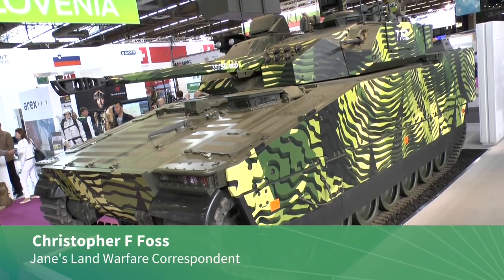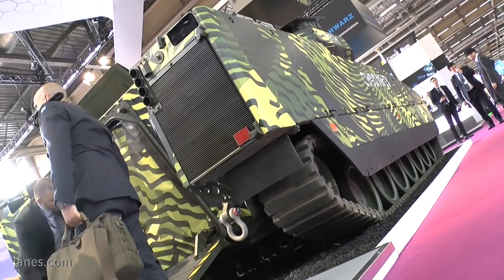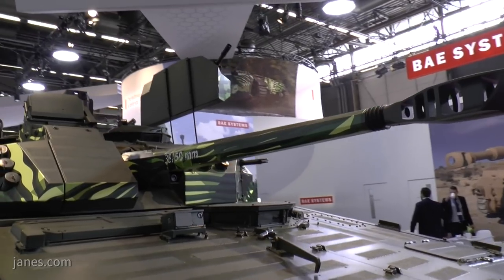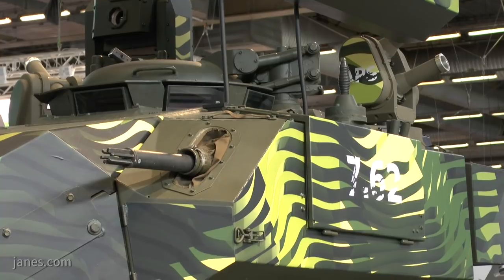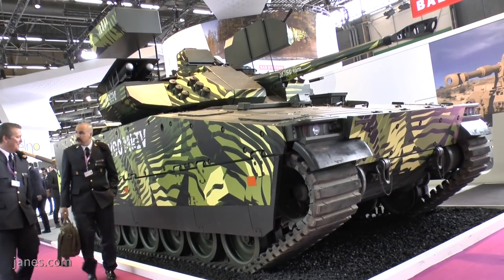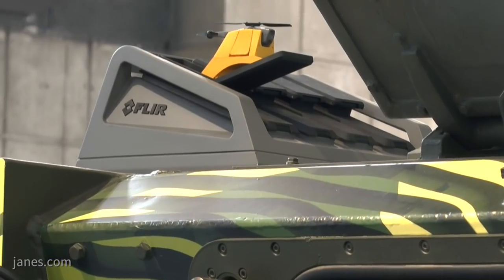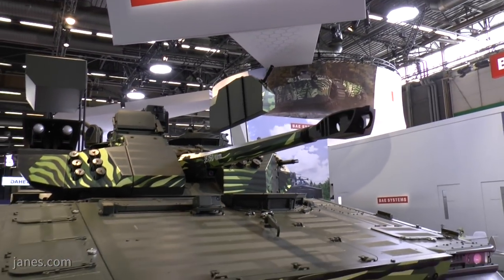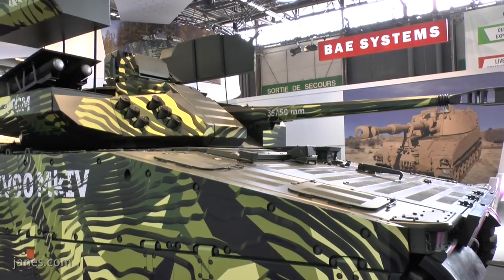Eurosatory 2018: BAE Systems new CV90 MkIV (IFV) Infantry Fighting Vehicle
Christopher F Foss, Jane's Land Warfare Correspondent talks about BAE Systems new CV90 MkIV (IFV) Infantry Fighting Vehicle.